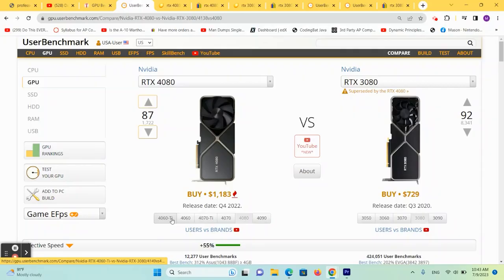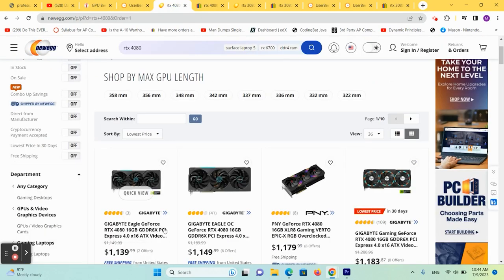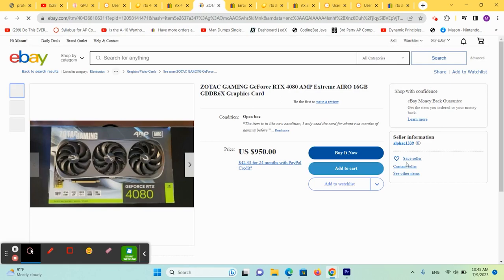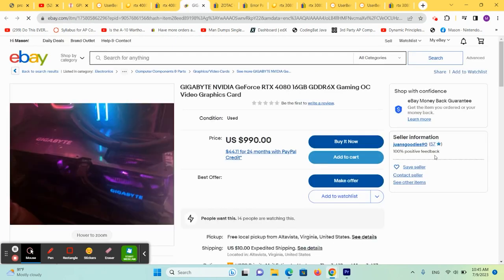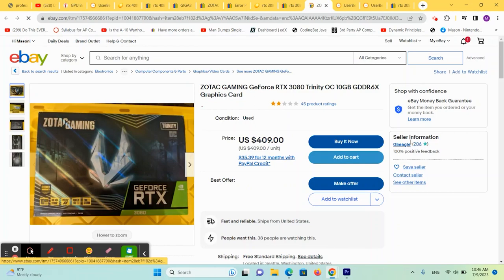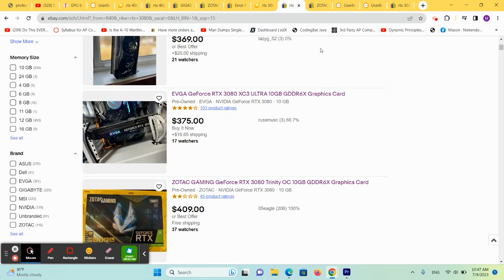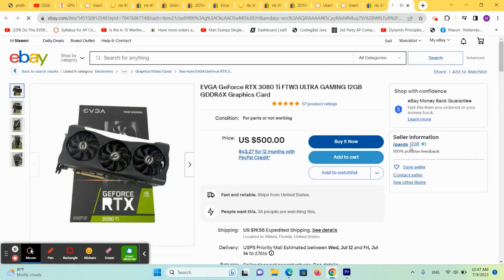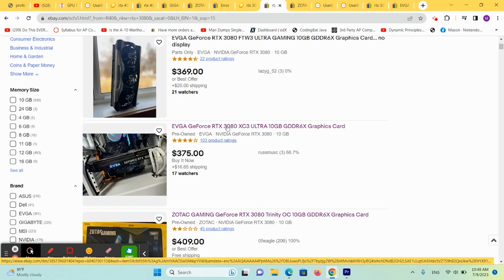Nvidia Rip Off GPU Fight RTX 4080 vs 3080 vs 3080 ti Which should you buy?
If you are looking at graphics cards right now and examine the facts of speed, performance, and price which graphics card/ gpu/ video card will come out on top?  I attempt to use data and pricing to determine which is the best deal.  There is a small amount of variation in speed of graphics cards with brand and type so, but this will give you an overall view of which graphics cards are the best deal.  I will cover all the newest rtx gpus before doing cross comparisons.  I hope you will check back often as this playlist grows.